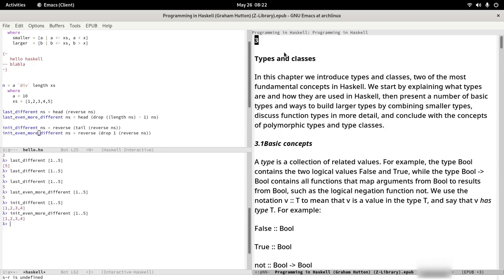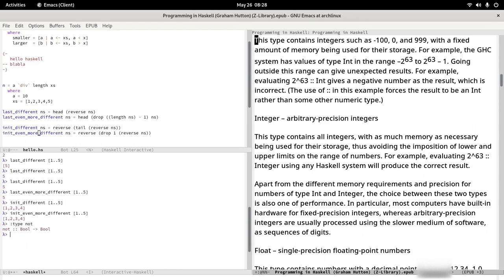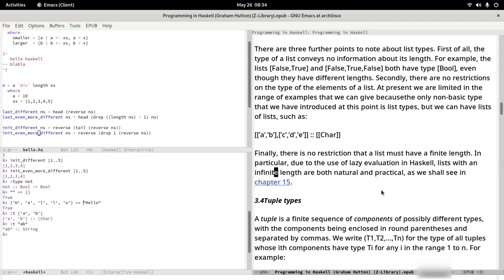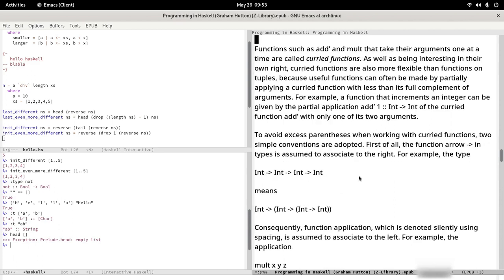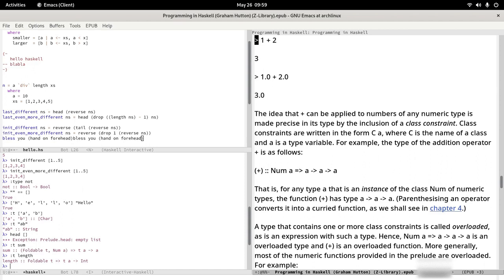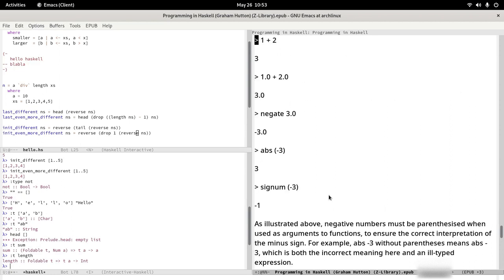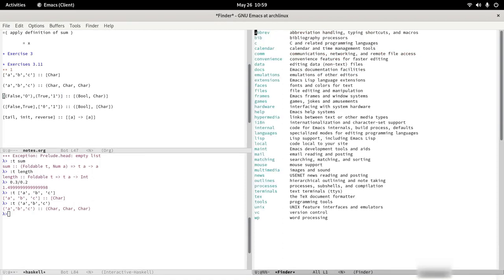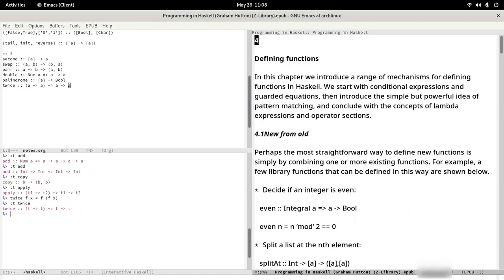Let's play Introduction to Haskell by Graham Hutton | Chapter 3